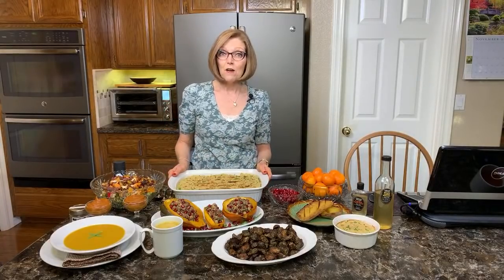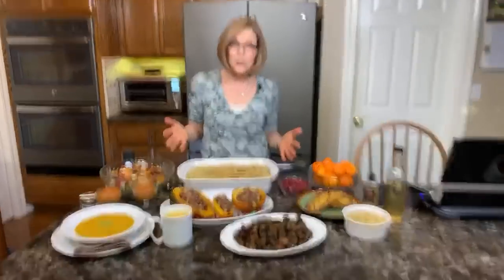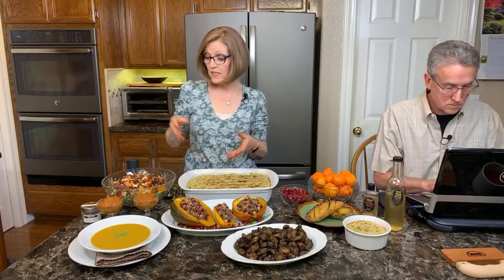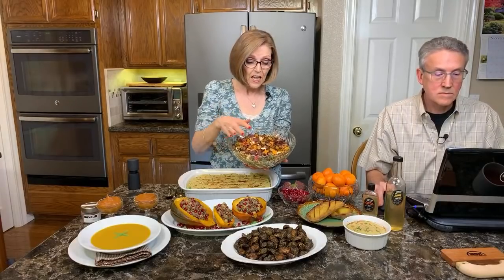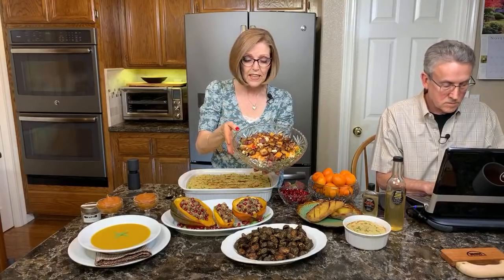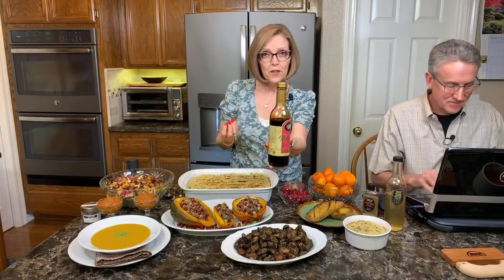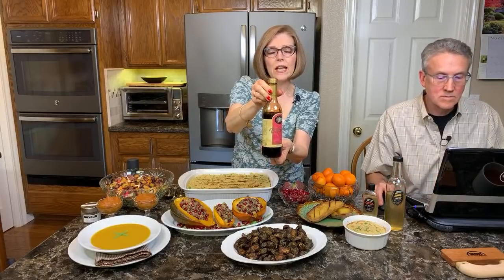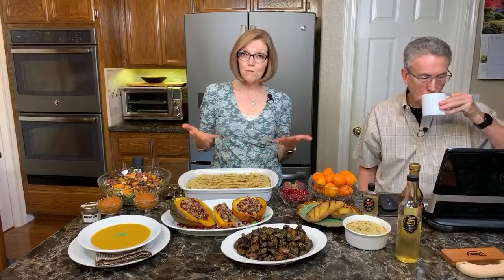Whole Food Plant Based Holiday Meals with prepared dishes for show & tell! tuesday With Tami #17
Tami is discussing (and showing) a number of Whole food Plant Based Solutions for Holiday Meals. Including .Chopped Salad with JSP croutons, Bodacious Beet Salad, Creamy Curry Ginger Butternut Squash Soup, Fall Pudding, Balsimic Glazed Brussel Sprouts, Lentil Shepherds Pie, Quinoa Stuffed Squash (3 kinds) and Air Fried Sweet Potatoes. All of these recipes do not use any added salt, oil or sugar

Blog Links mentioned in video
Tami"s NEW recipe for HEARTY LENTIL SHEPHERD’S PIE
Tami's NEW Chopped Salad with Crunchy JSP Croutons!

Previous Holiday Blog posts.
Thanks Giving 2018
mention :"Nutmeg Notebook" in comments box to receive two free samples with your order (make a request of flavor)
Local Spicery
mention "Nutmeg Notebook" in the comments at checkout to receive two free samples,  List something on the site and they will match or come close as the can with your request.

And in Canada
Thank you for your support. Be sure to check out our Amazon Affiliate Recommendation Page where you will find our favorite kitchen gadgets, small kitchen appliances, pantry items, hiking gear and even some fun things for the children or grandchildren!